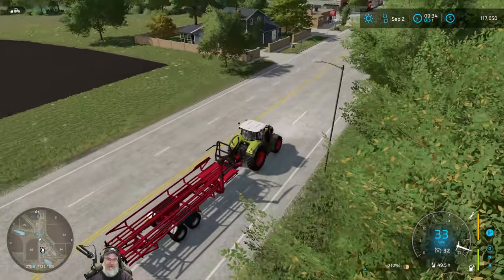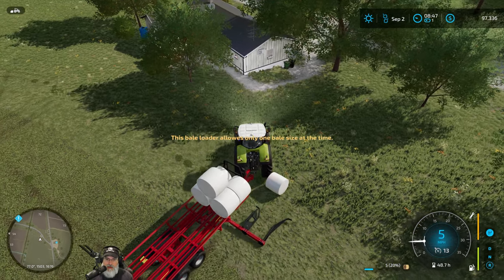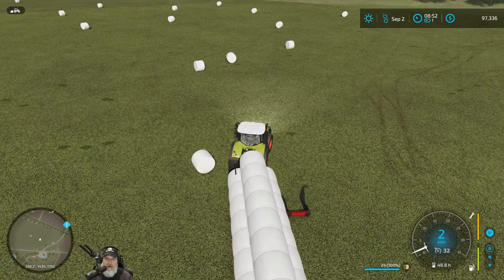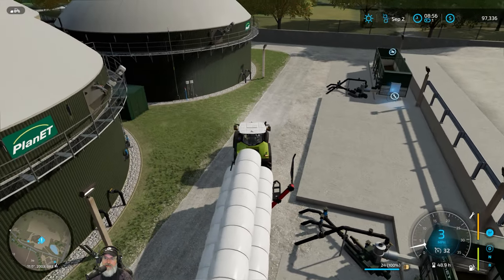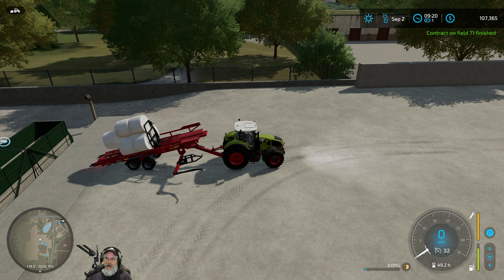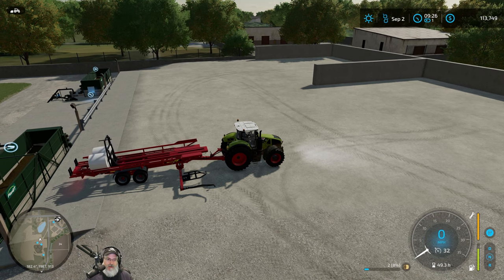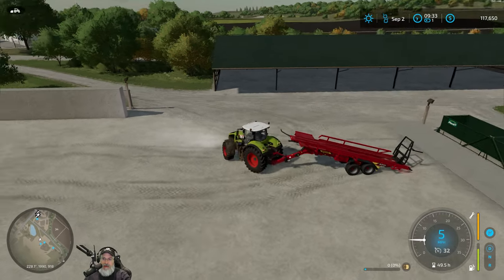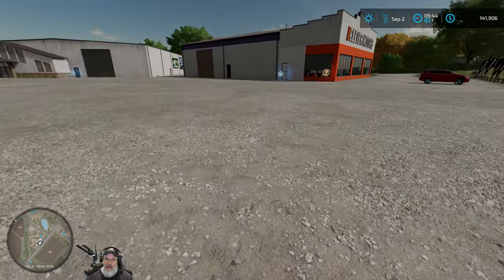Farming Simulator 22 Greenhorn Series | E8 I Gotta Get One of These!